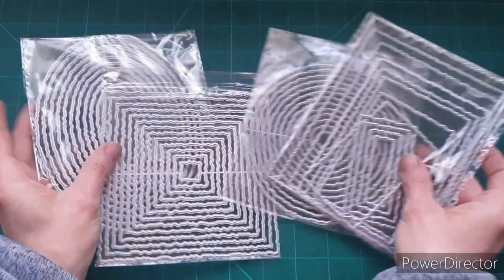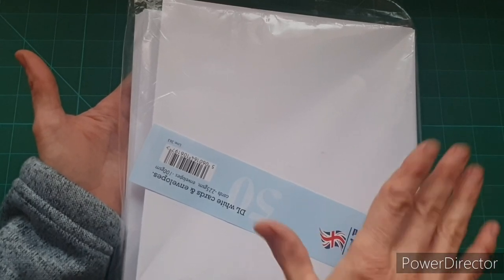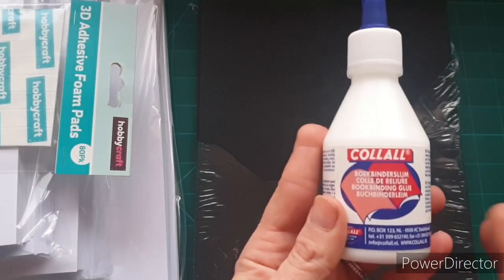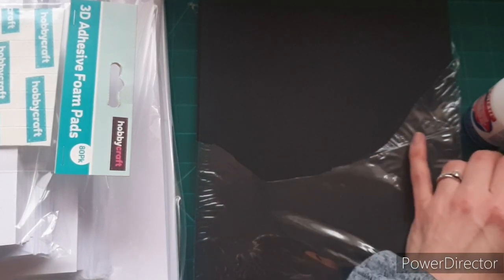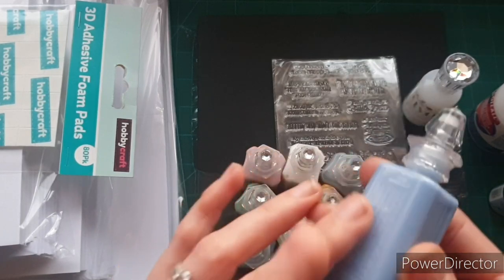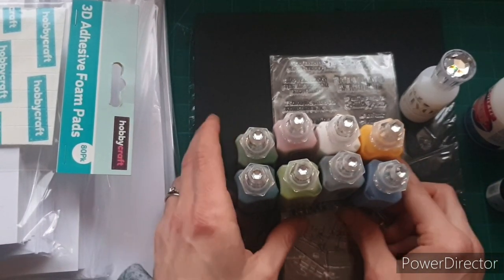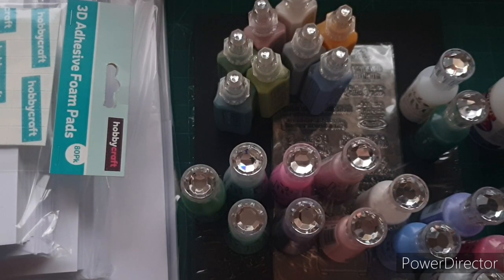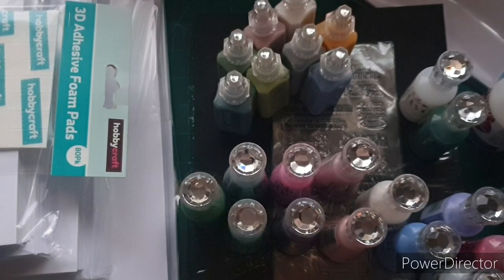Papercraft Haul & Black Friday deals#hobbycraft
Hello everyone,

Today I am sharing a craft haul that has been compiled over several months from various shops and websites.

I hope you enjoy seeing what I have bought
xoxo